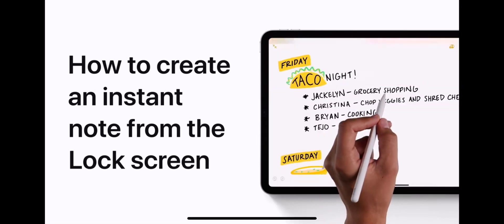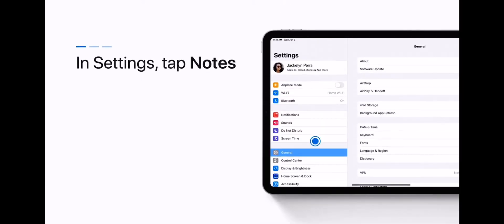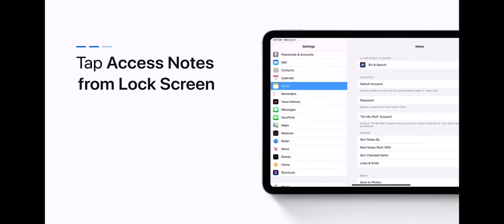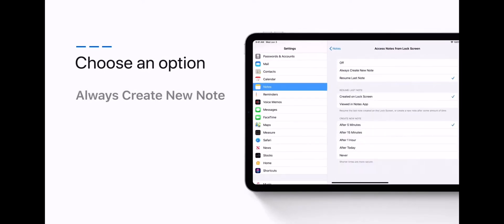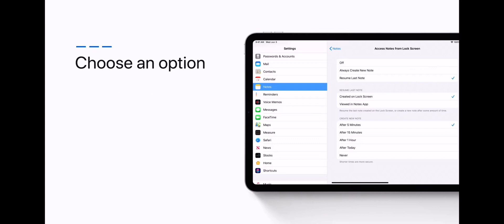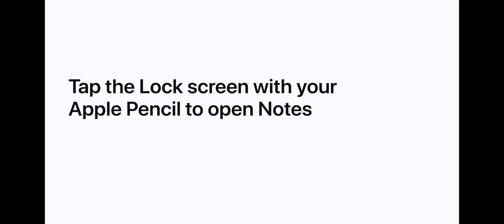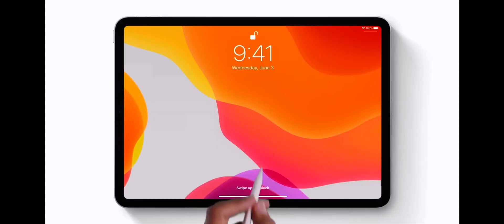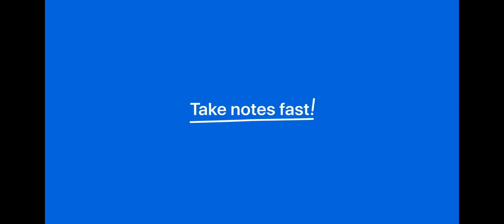How to create a instant note from the lock screen on your iPad.